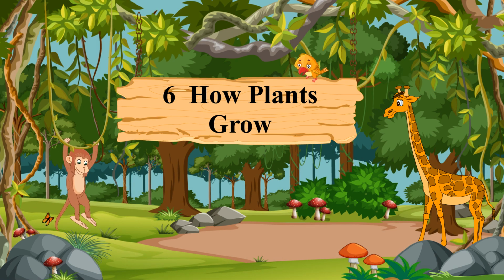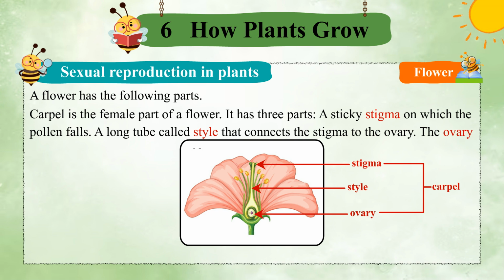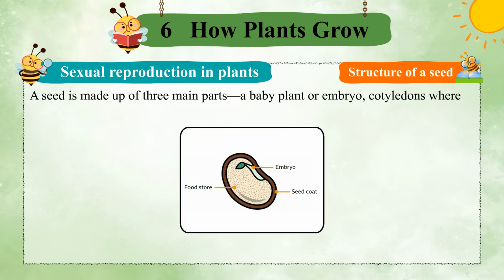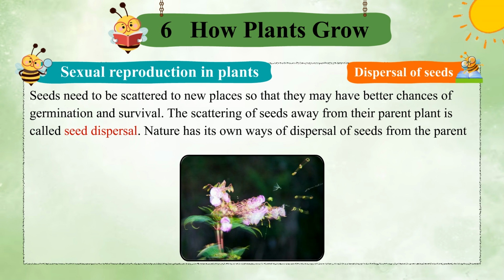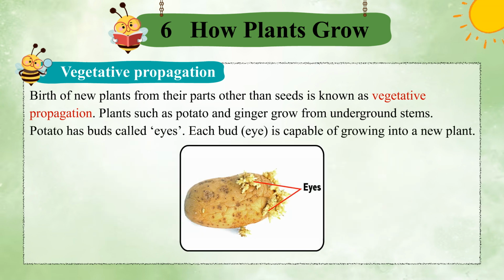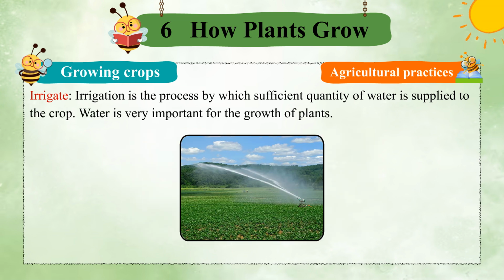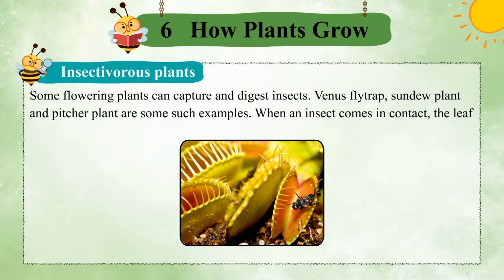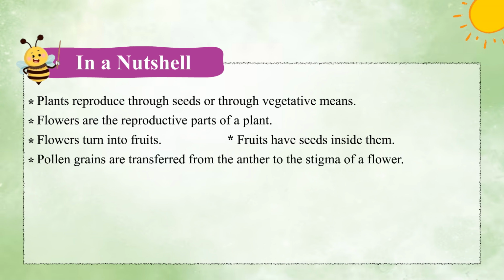Environmental Trail Book 5 : Chapter 6- How Plants Grow